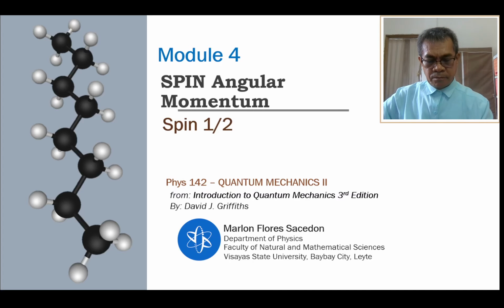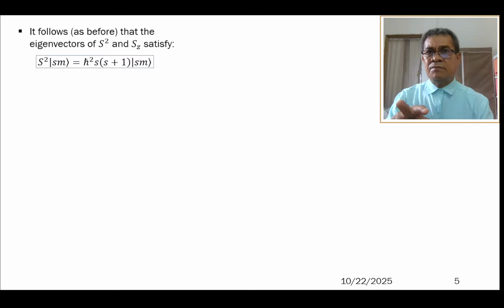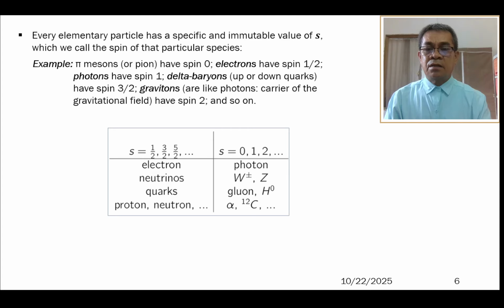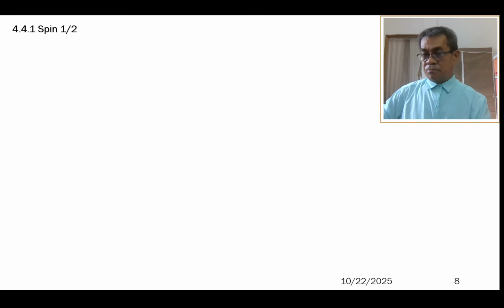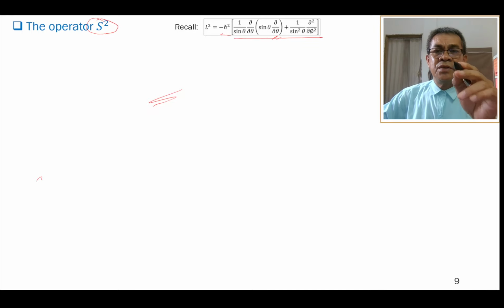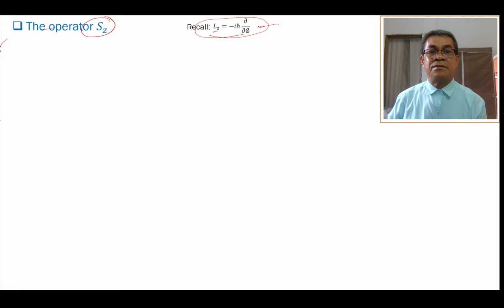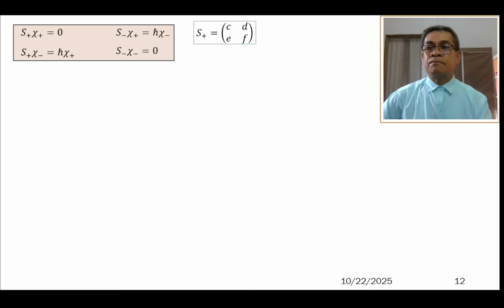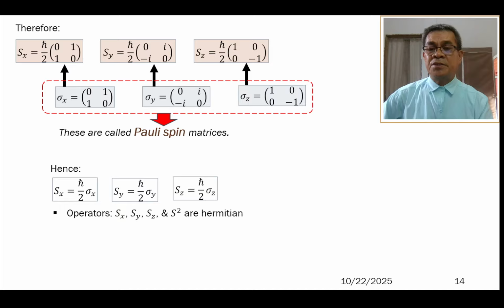SPIN ANGULAR MOMENTUM | The Spin Operators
Derive the spin operators, including ladder operators.